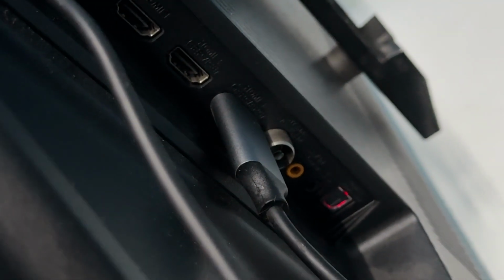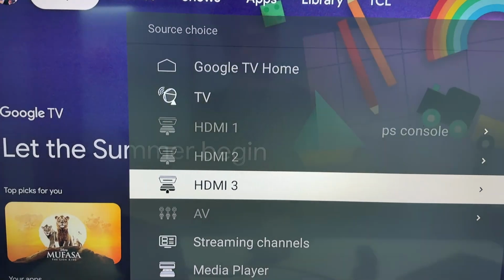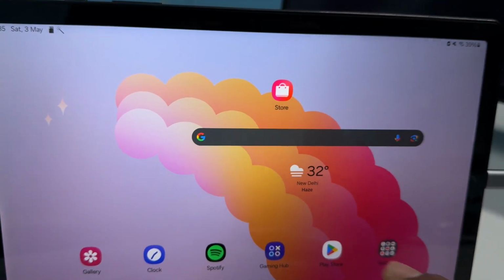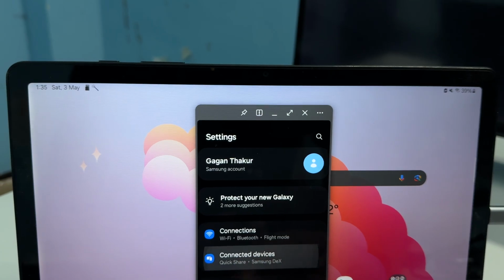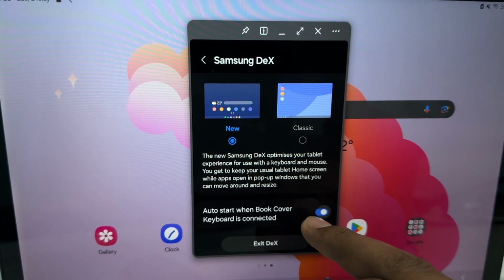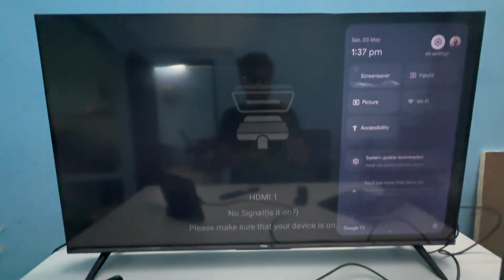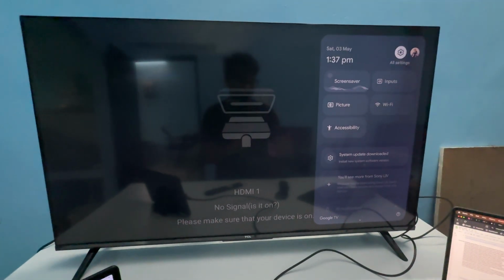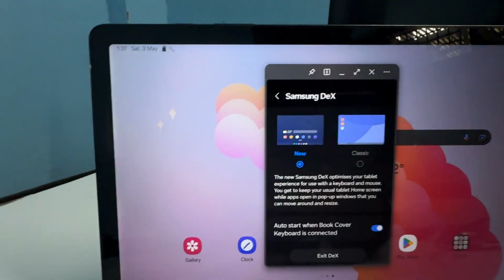Samsung Galaxy Tab A9/ A9+: Screen Mirror Or Use Samsung DEX To Any TV w/ HDMI Cable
Discover how to effortlessly connect your Samsung Galaxy Tab A9 or A9+ to any TV using an HDMI cable. In this video, we will guide you through the process of screen mirroring and utilizing Samsung DEX for a seamless experience. Whether you want to share your favorite content or enhance your productivity, this tutorial covers all the essential steps. Join us as we explore the features and benefits of using your Galaxy Tab with a larger display.